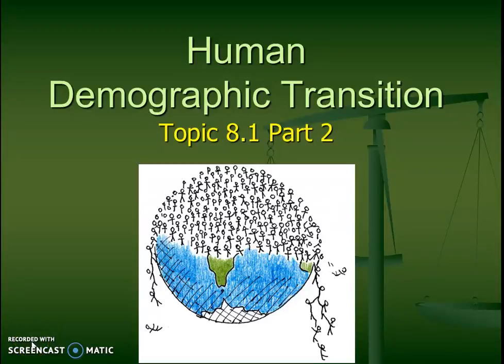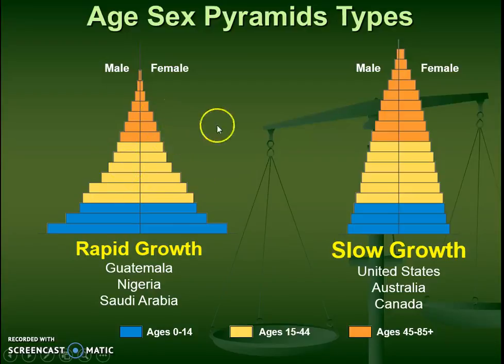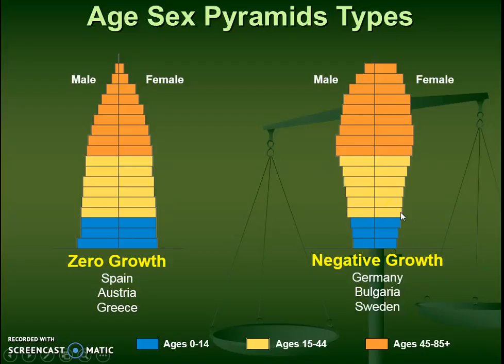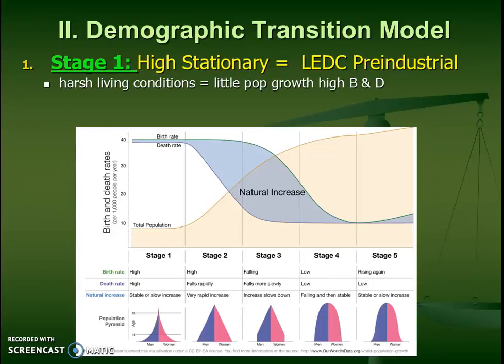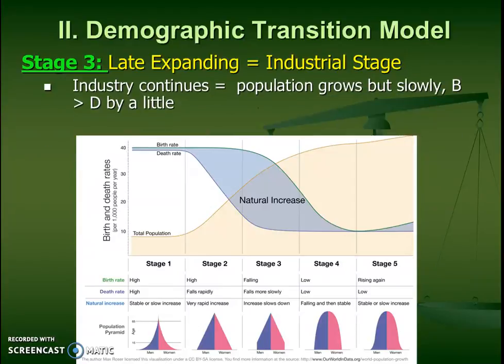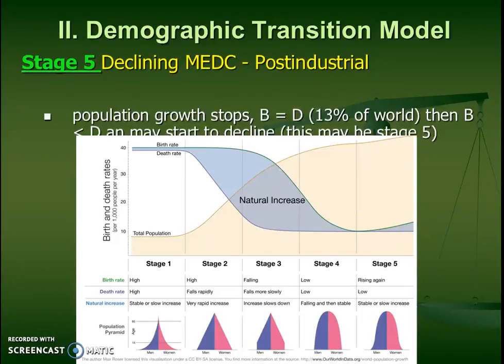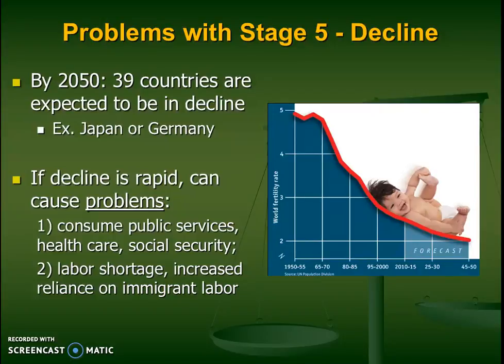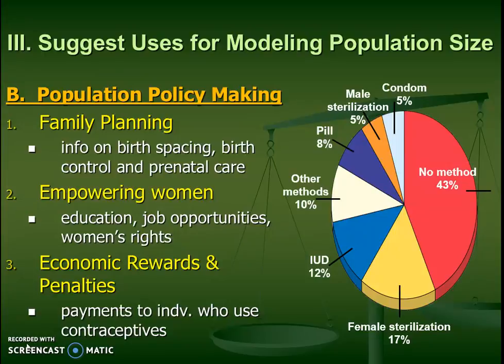8.1 part 2 Demographic Transition Models and Age Sex Pyramids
2017 version of Population Modeling Topic 8